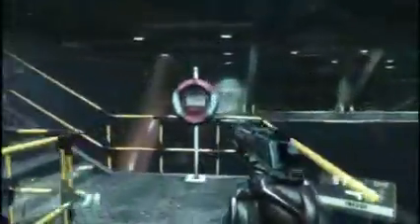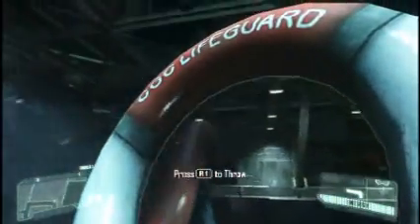Crysis 3 Review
MisterKpak's long-awaited Crysis 3 review